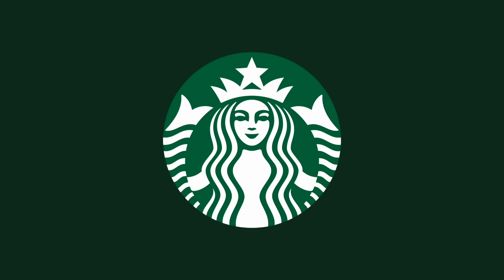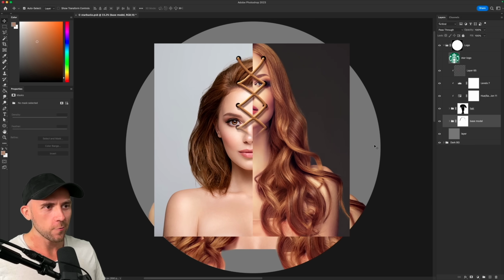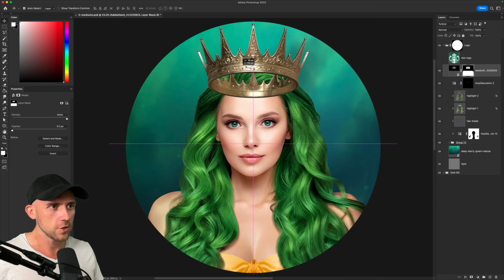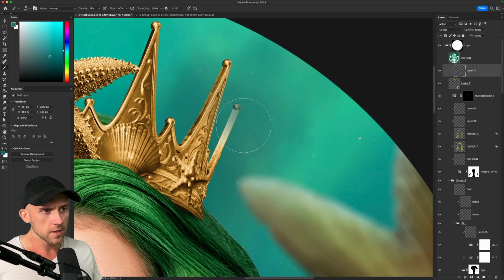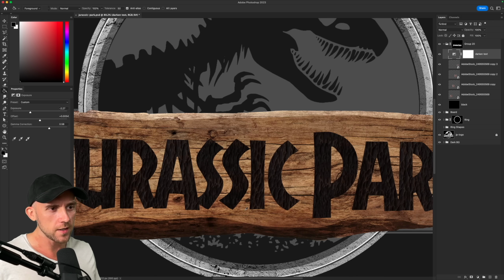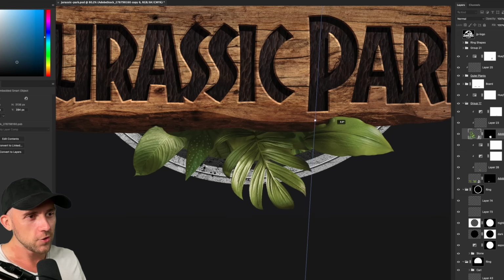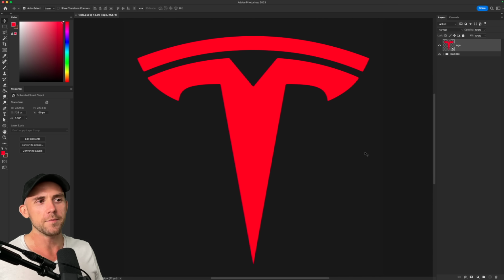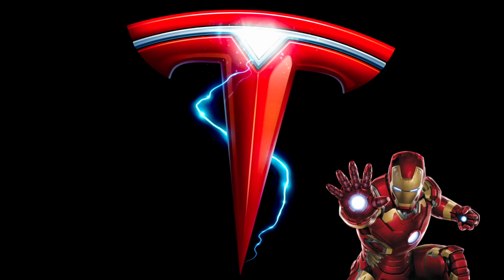I Made Famous Logos ULTRA Realistic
Here's what famous logos would look like if they were super realistic!

The Process
In this video I use Adobe Photoshop CC to create 3 Logo Designs for famous brands. Each logo has various challenges and I use a multitude of design tools to accomplish my goal. I go over illustration techniques, photo bashing, painting, and color.

This was a great design challenge, and it's something I recommend everyone try out!